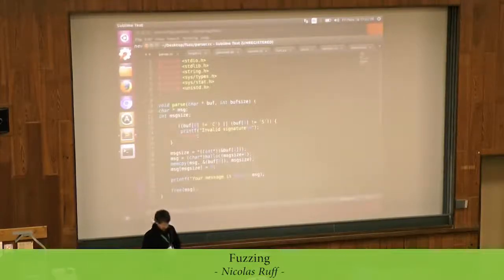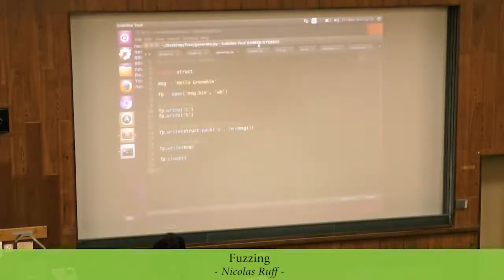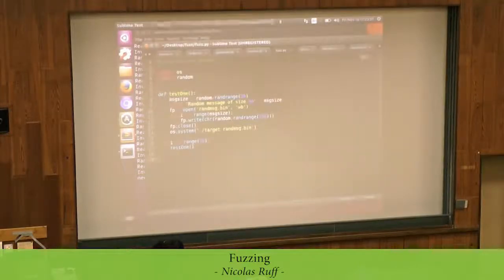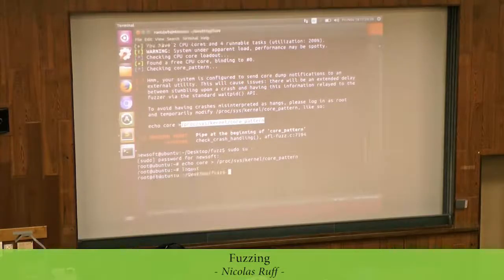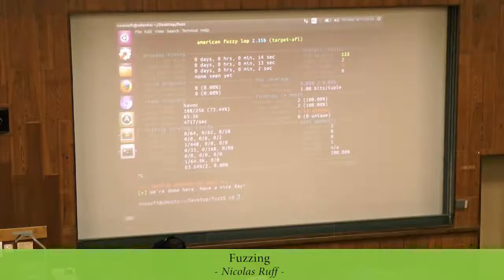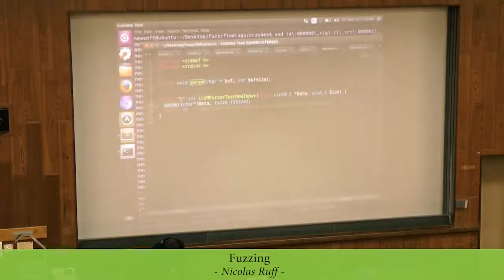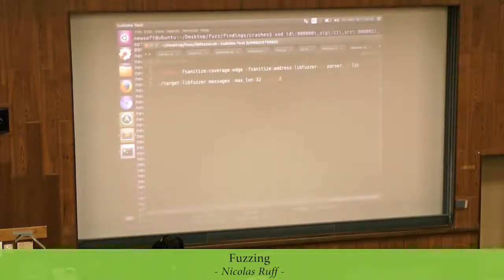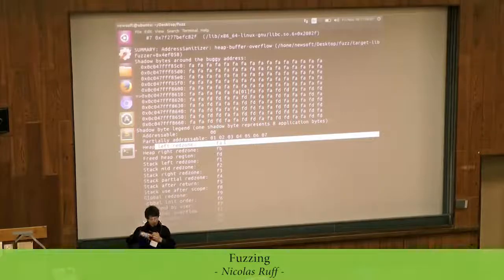GreHack 2016 Rump Fuzzing – Nicolas Ruff